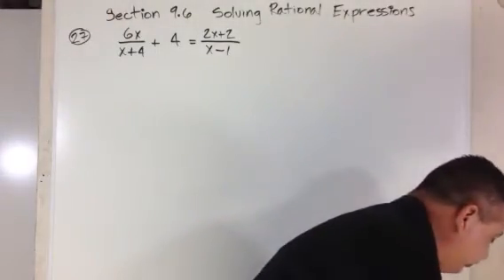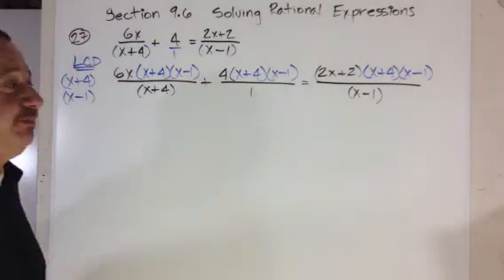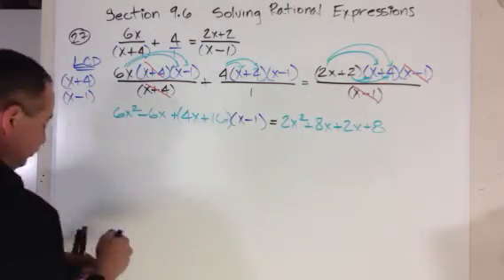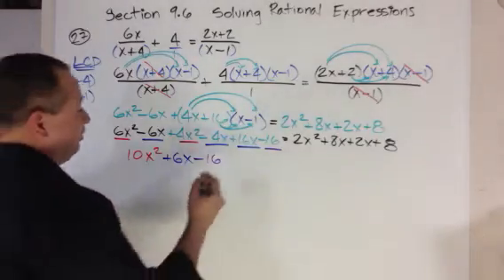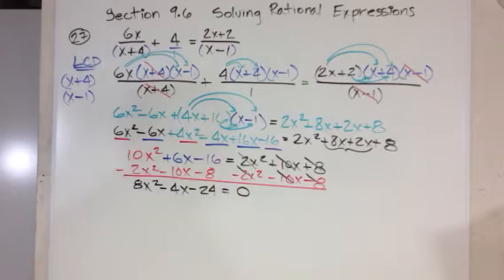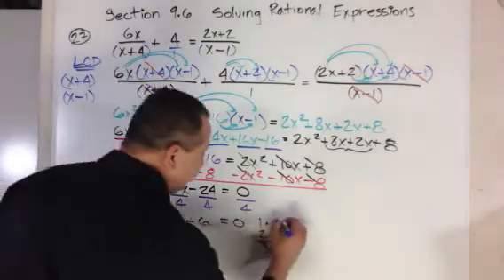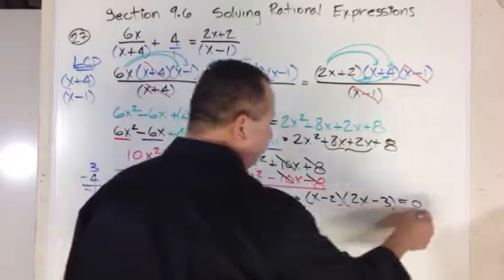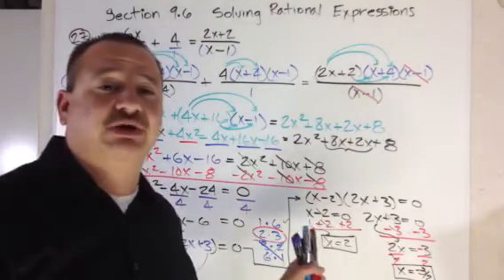Alg 2 Section 9.6 #27 Solving Rational Expressions